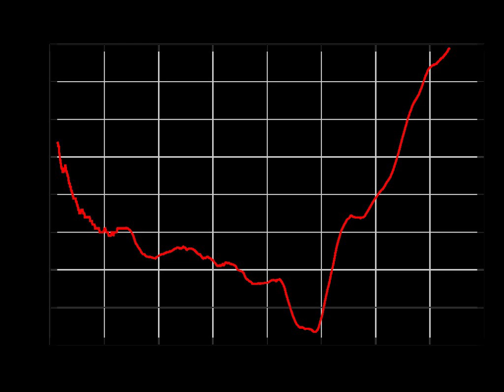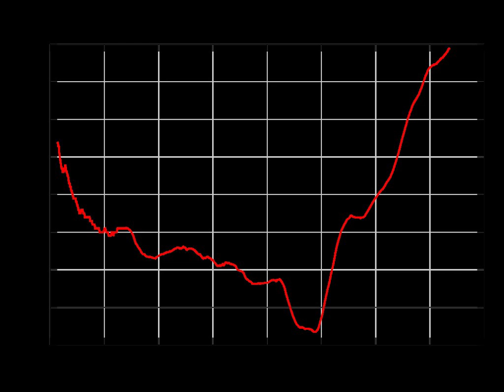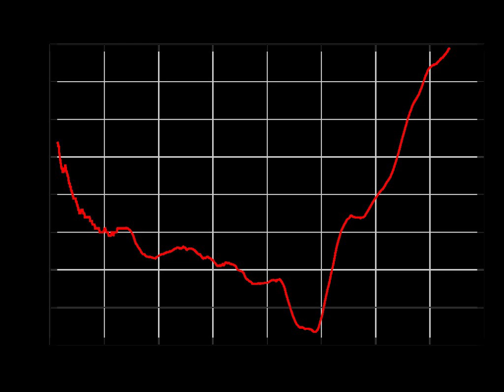ΔT | Wikipedia audio article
This is an audio version of the Wikipedia Article:
ΔT

00:00:24 1 Calculating ΔiT/i
00:00:44 1.1 Universal time
00:00:54 1.2 Terrestrial time
00:01:10 2 Earth's rate of rotation
00:01:23 3 Values prior to 1955
00:01:50 4 Notes
00:02:34 5 References
00:03:57 6 External links
00:05:29 undefined
00:07:49 undefined
00:08:38 undefined

- Socrates

SUMMARY
In precise timekeeping, ΔT (Delta T, delta-T, deltaT, or DT) is a measure of the cumulative effect of the departure of the Earth's rotation period from the fixed-length day of atomic time. Formally it is the time difference obtained by subtracting Universal Time (UT, defined by the Earth's rotation) from Terrestrial Time (TT, independent of the Earth's rotation): ΔT = TT − UT. The value of ΔT for the start of 1902 is approximately zero; for 2002 it is about 64 seconds. So the Eath's rotations over that century took about 64 seconds longer than would be required for days of atomic time.